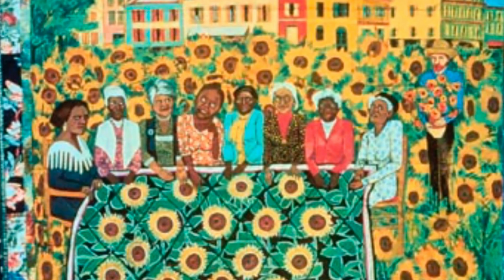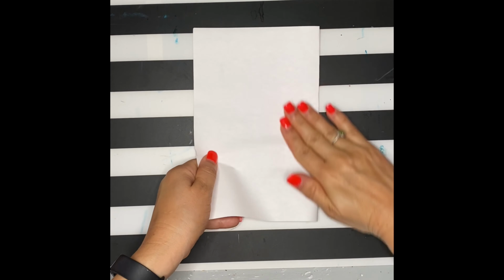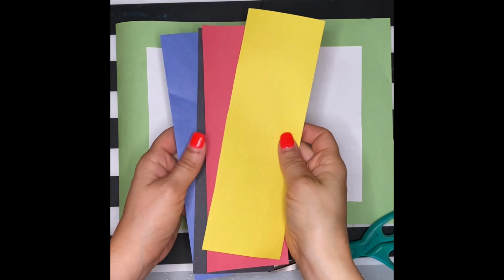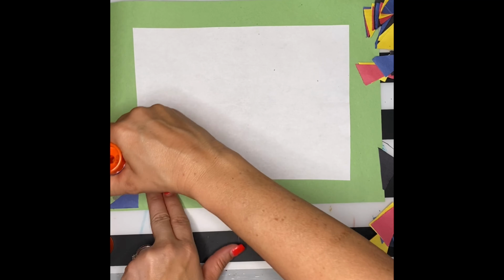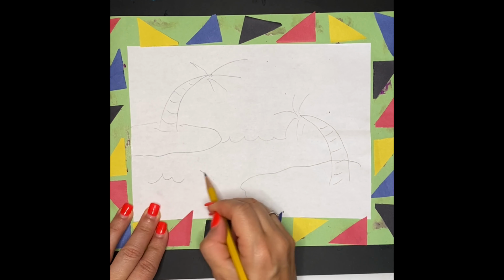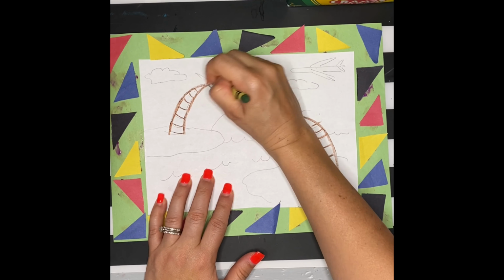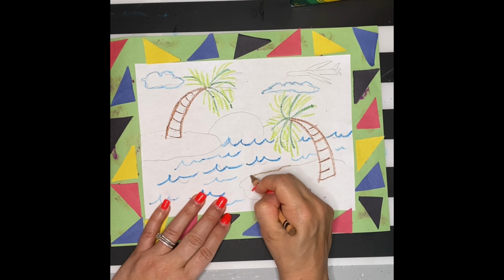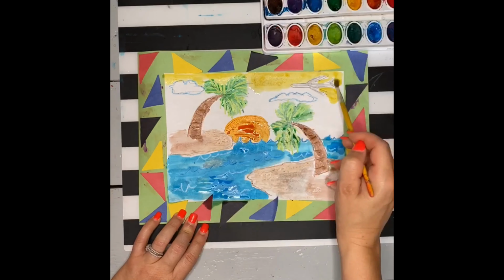Faith Ringgold 3rd Grade Story Quilt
Learn how to create a paper story quilt inspired by Faith Ringgold.